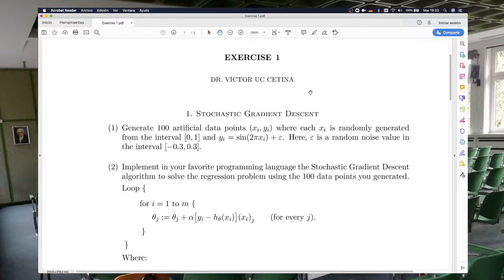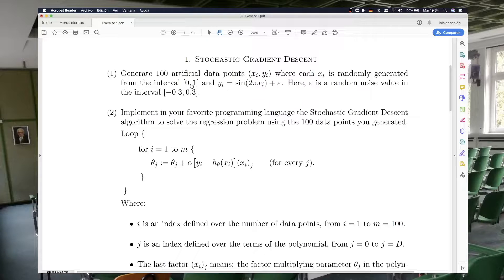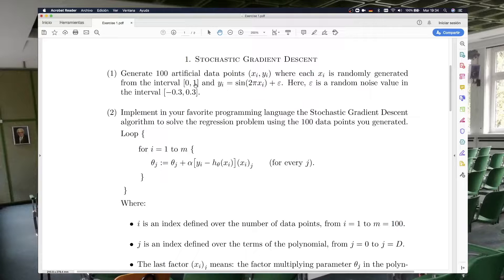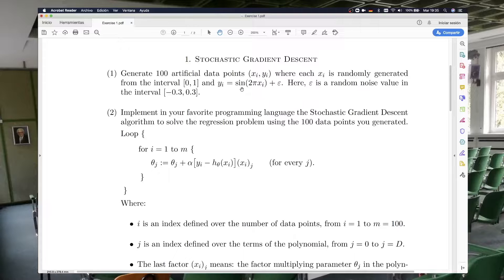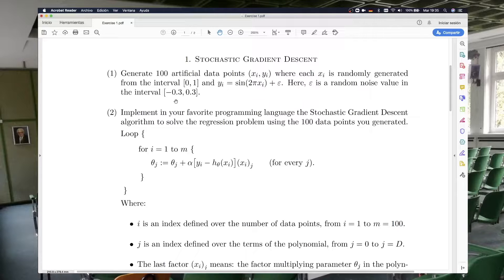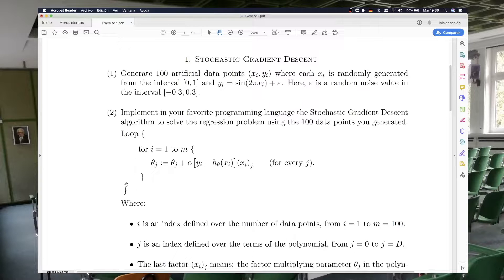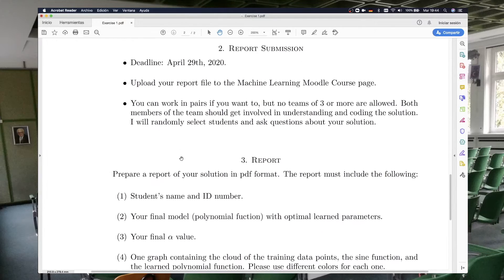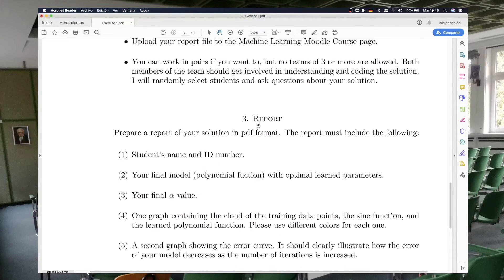Exercise 1 - Linear Regression with Gradient Descent.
You will solve a linear regression problem with the stochastic gradient descent algorithm.